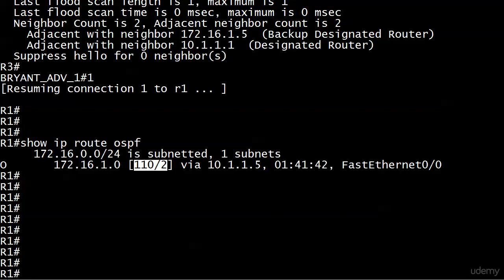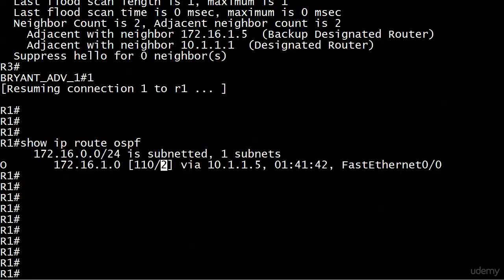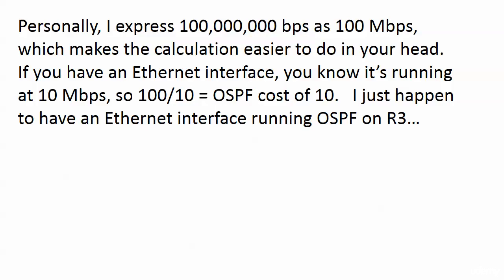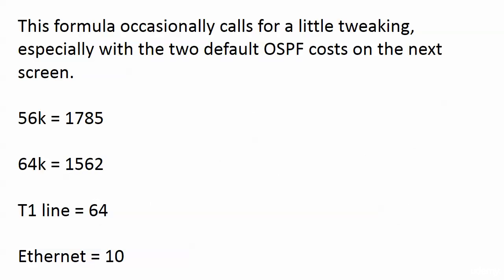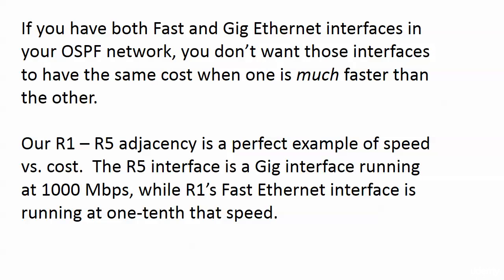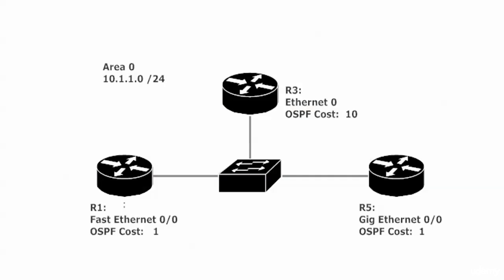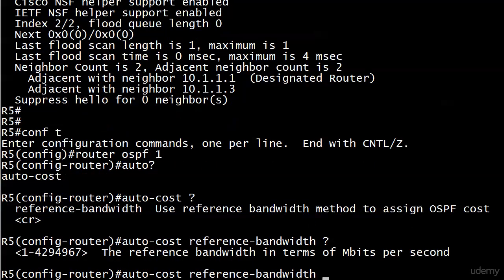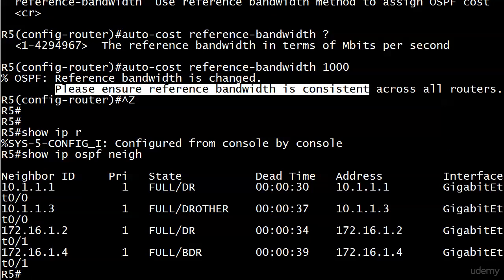183 OSPF 21 Changing The Port Cost Calculation